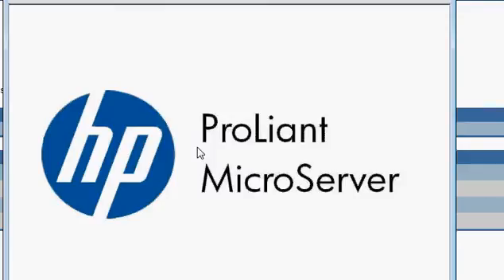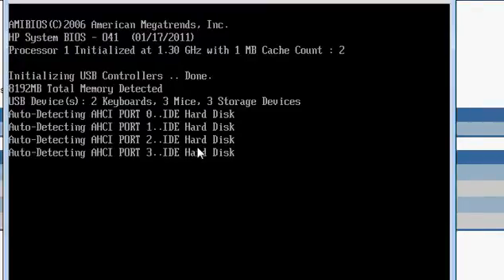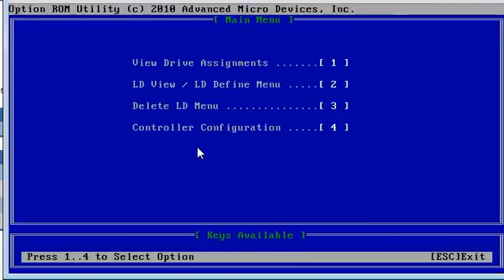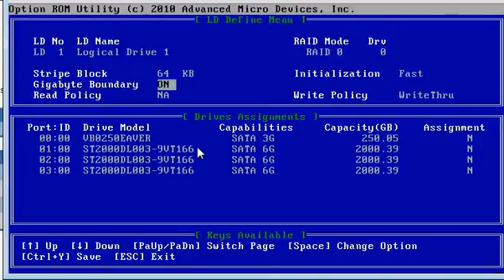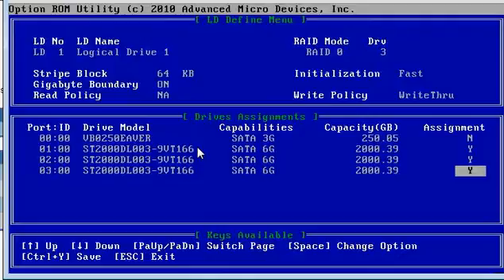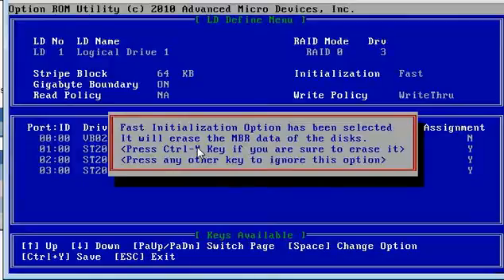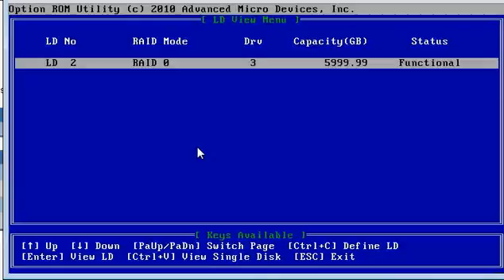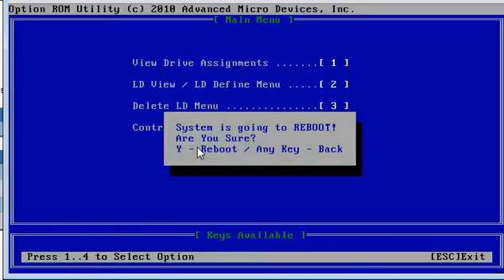BBBG Raid configuration.avi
This screen capture shows us how to add three 2tb Drives to an HP Microserver BBbG to give us almost 6tb of NAS